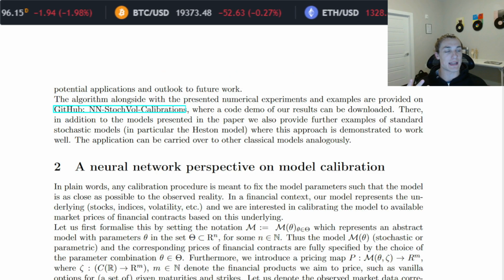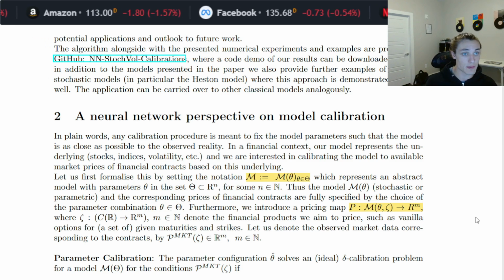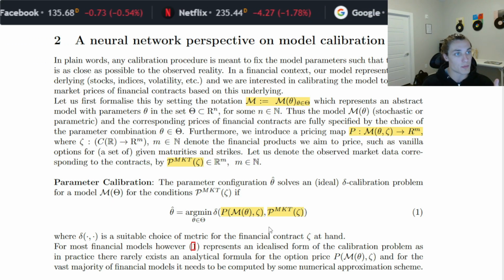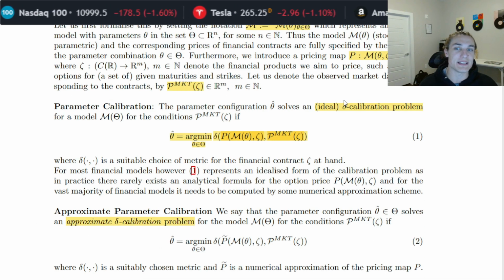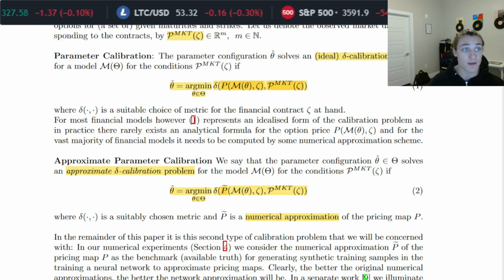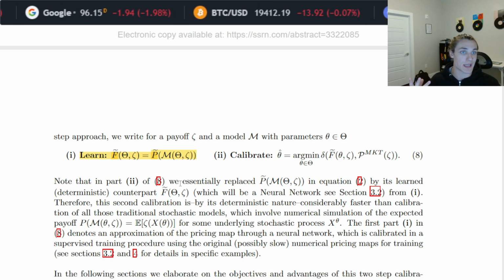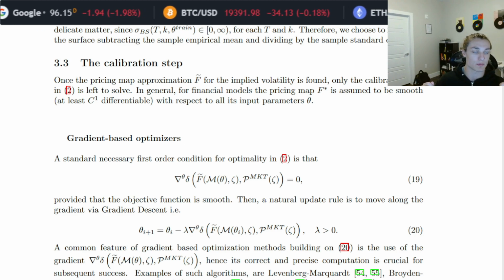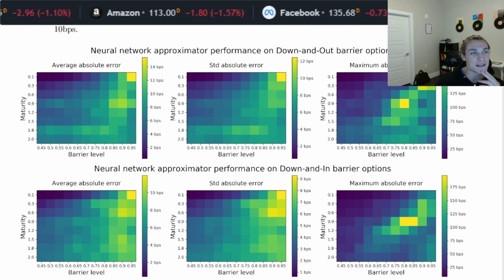Deep Learning (Rough) Volatility Paper Review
It's certainly good to be back!  I hope you enjoyed this paper review on deep learning (rough) volatility!